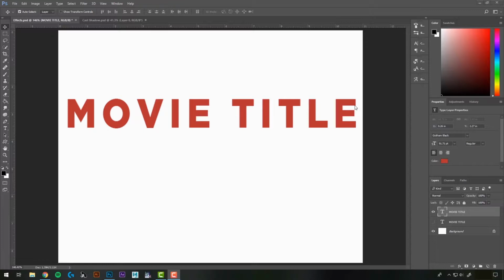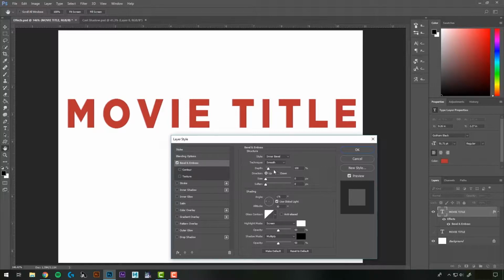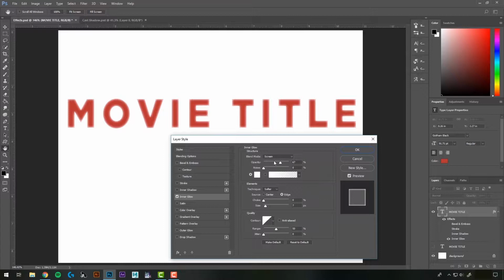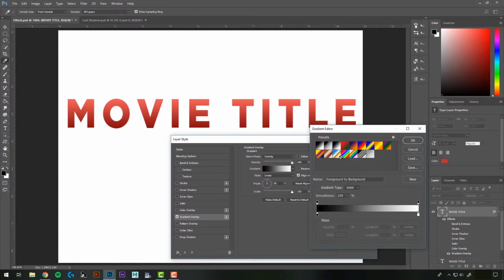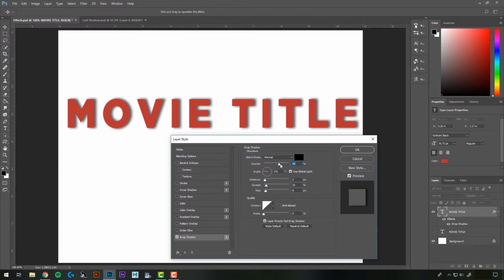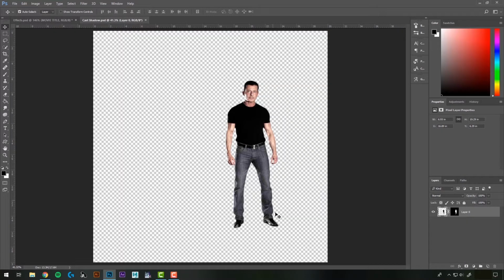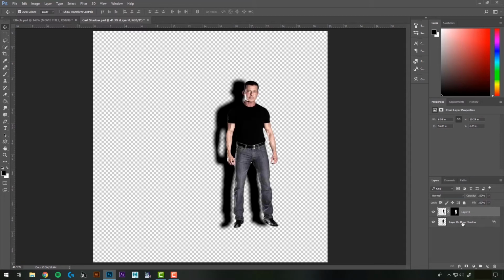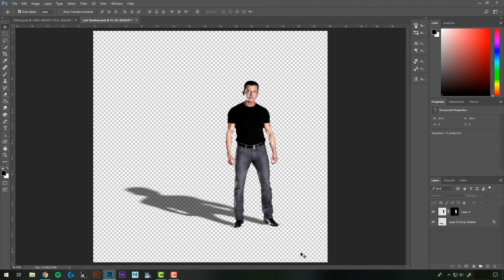Art 112 Photoshop Tutorial 13 - LAYER STYLES (EFFECTS)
Adding a Layer Style: (0:10)
Layer Style Examples: (1:10)
Copying Effects Layer to Layer: (5:34)
Creating a Cast Shadow from a Drop Shadow Effect: (6:05)